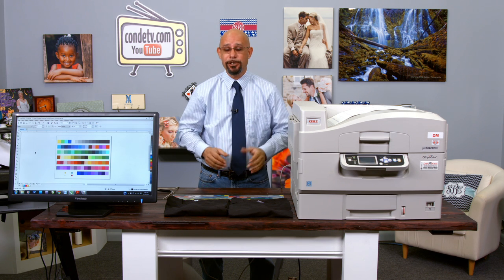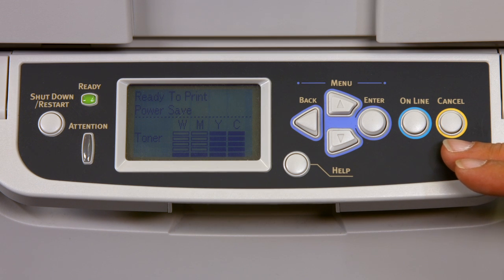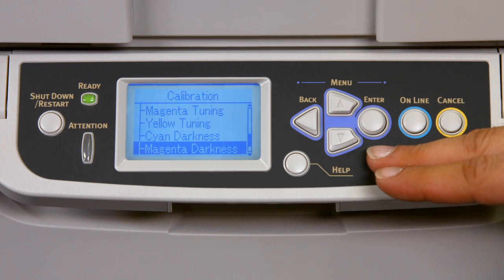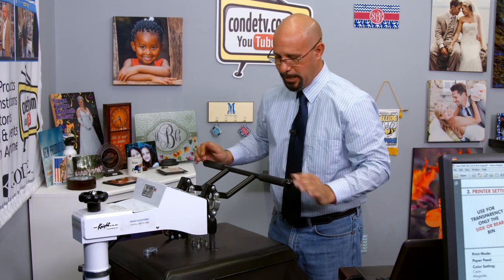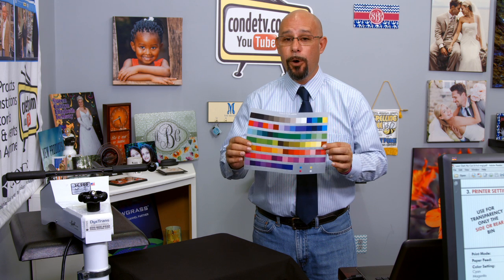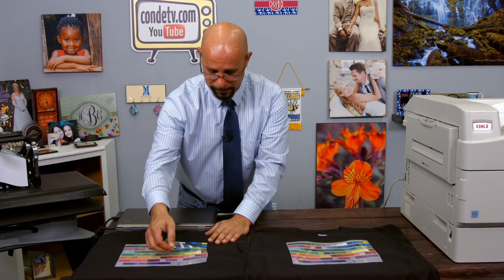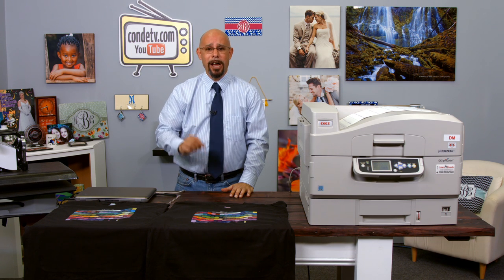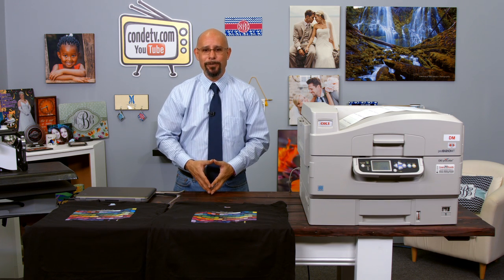Oki White Toner Printers - C920wt - Forever Low Temp LaserDark Calibration Test -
Condé's Product Manager Doug DeWitt presents the technique for calibartion with Imageclip LaserDark Low Temp 2-Step Transfer Paper for White Toner Printers (also works with standard laser printers). Contact conde.com or call for information about working with personalized and imaged products created by dye sublimation and heat transfer applications. Check out our videos that show how and showcase all the products you can make on condeTV.com.

Laser Dark 2-Step
Condé LaserDark WTP allows you to print graphic designs in any color, including white, and transfer that design without any excess emulsion, cutting or trimming of your transfer. Unlike traditional 4-color process laser printers, the Oki White Toner Printers and LaserDark WTP will capture gradient and halftone designs with ease and give you an increased color gamut for more detailed artwork, including photographic reproductions.